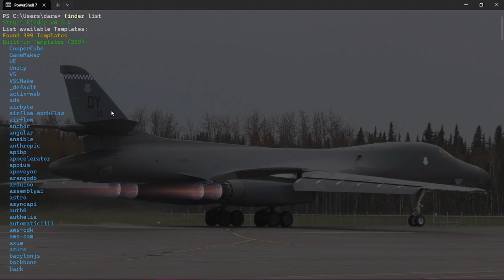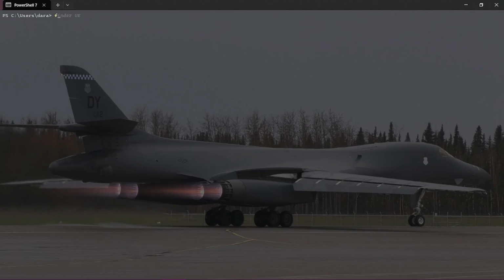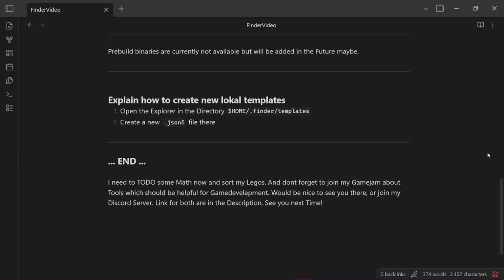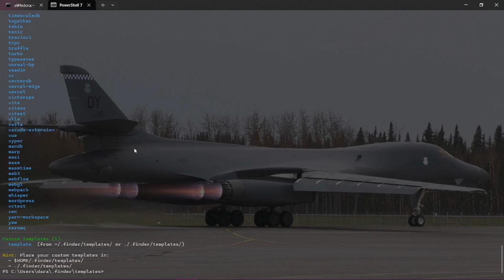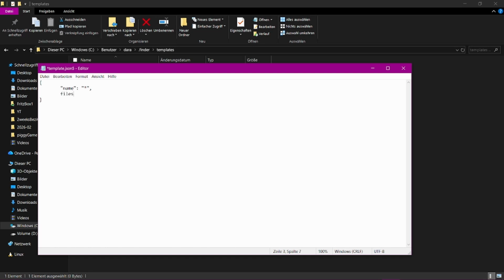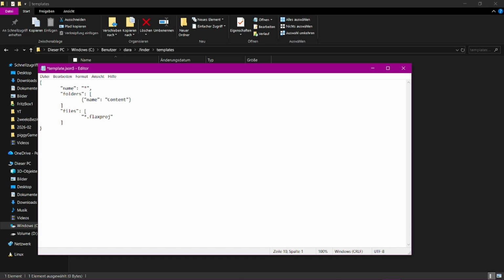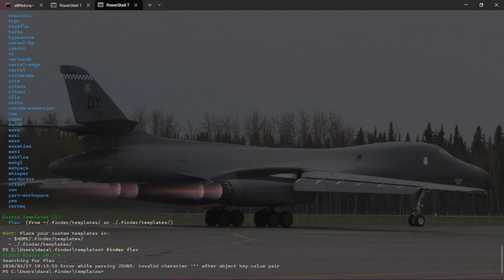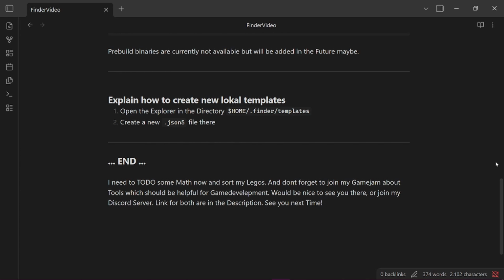Finder - Project Showcase - Search for your Projects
a created a programm which can be used to search for your Stuff!

Please star the Repository if you liked the Project!